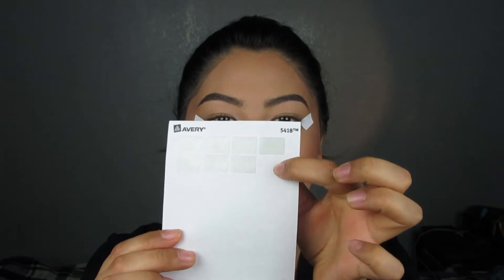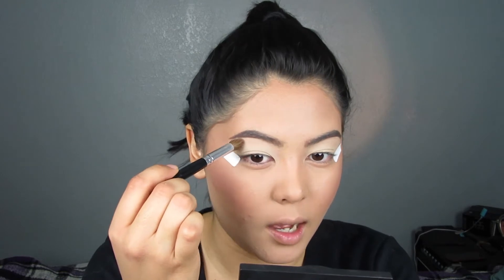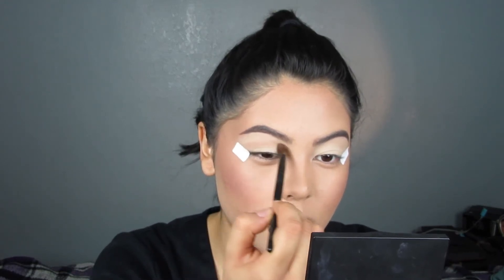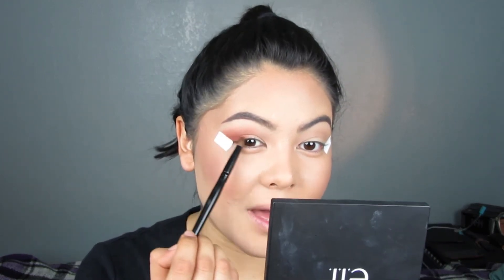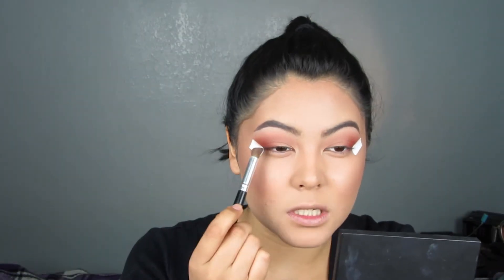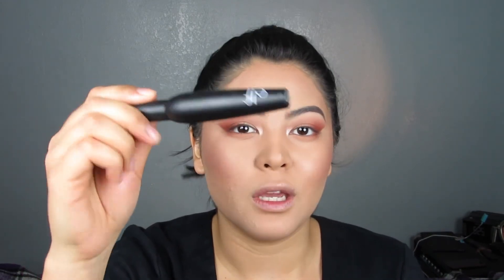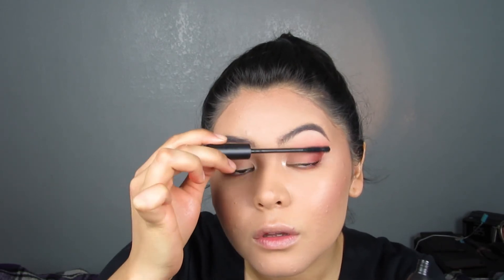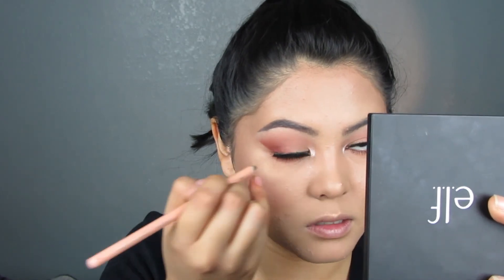TUTORIAL | MORPHE 35O MATTE & SHIMMER \ NINETHREEBEAUTY